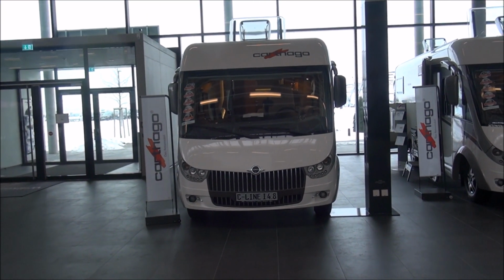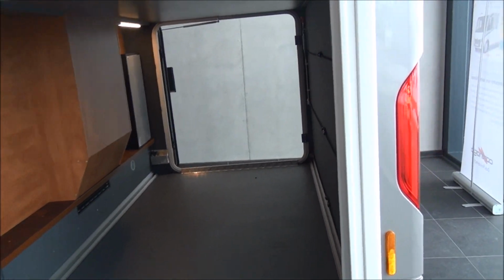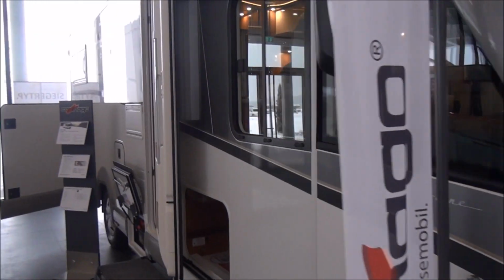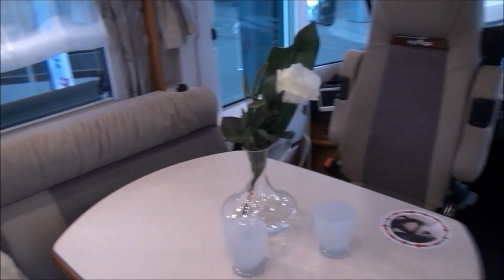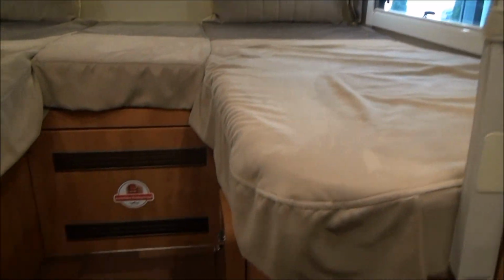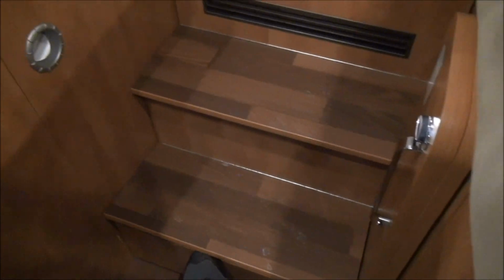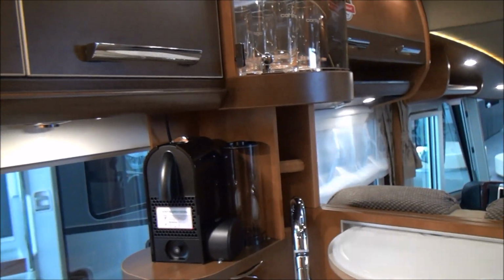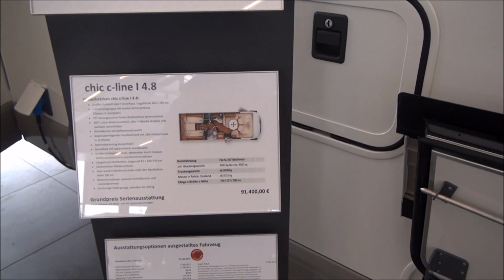Carthago C line i4 8 luxury motorhome review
The Carthago C Line i4.8 is based on the Fiat Ducato AL-KO Tiefrahmen 35 light or 40 heavy chassis with a 2.3 litre diesel engine putting out 130 hp.  It measures 739 x 227 x 289.  The double floor measures 17 cm.  Internal height varies from 198cm in the living area (except under the bed)

There is 120cm of height in the garage with equal doors on either side measuring 104x114cm.

There is a choice of four GVWs of either 3500 and 3850 or 4250 and 4500kg depending on the chassis option chosen.  The base empty weight is 2950 kg.

There are four or five seating places with the same amount of sleeping spaces.  The rear bed is 200 x 190cm whilst the cabin bed measures 160 x 195 cm.

Heating is via the Truma Combi 6.  Thefre is a 170 litre fresh water tank and the grey water tank holds 110 litres.

Power is via 2x80 Ah Gel

The price starts from EUR91.400

In my YouTube channel, I present reviews of recreational vehicles.